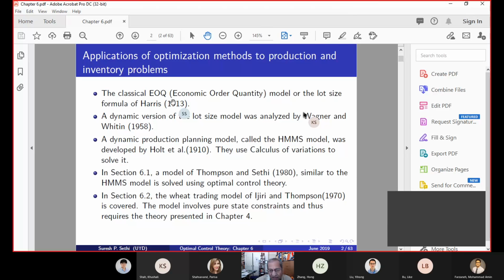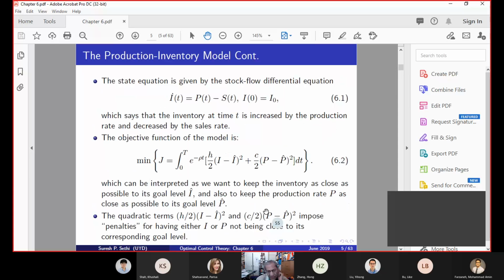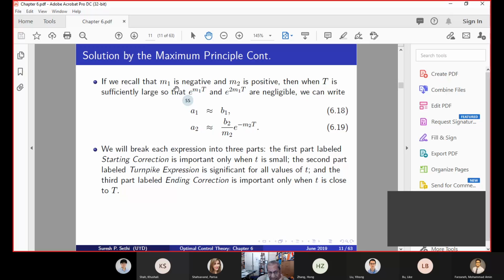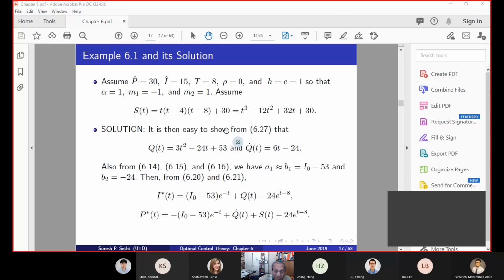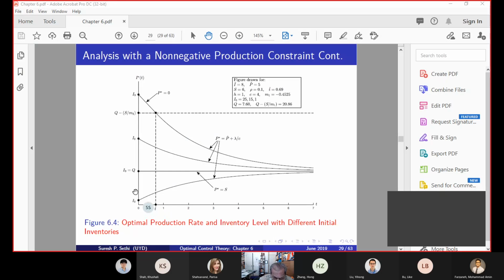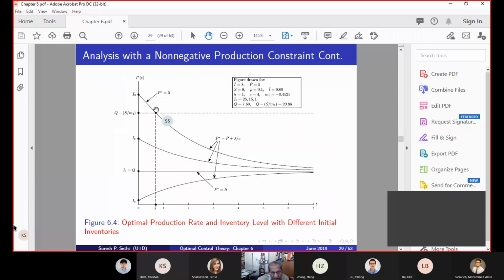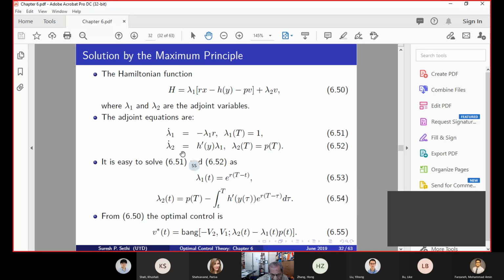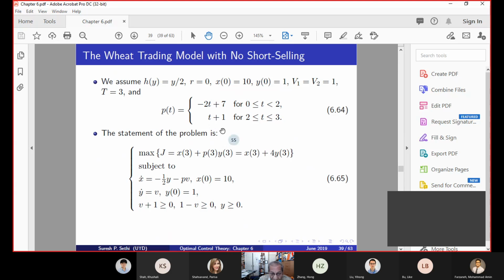Applications to Production and Inventory - Part 1 - Naveen Jindal School of Mgmt - March 4, 2021